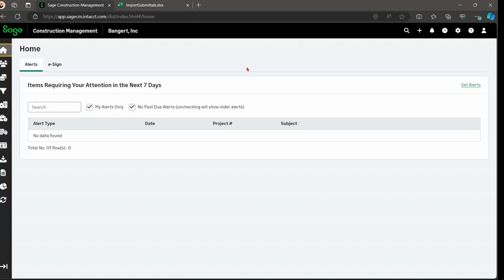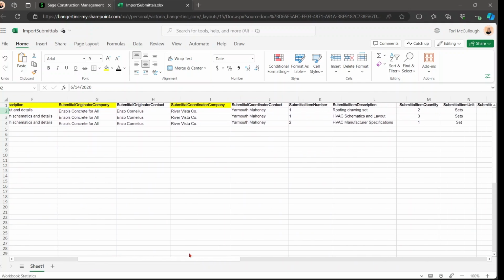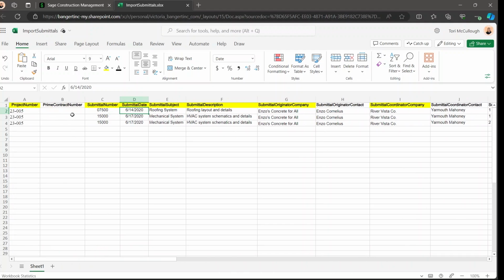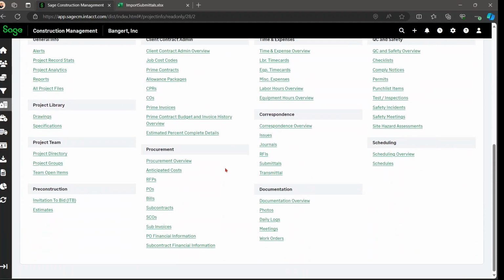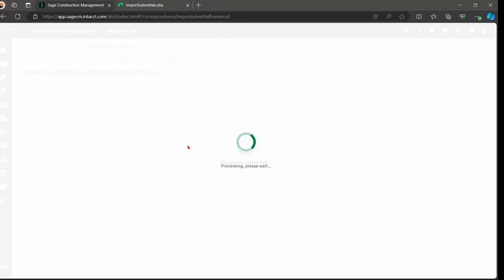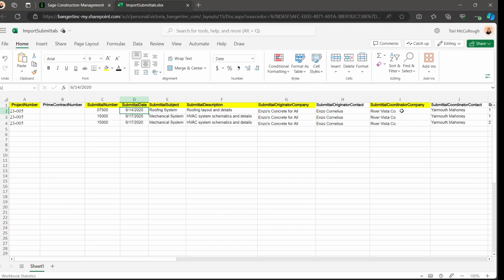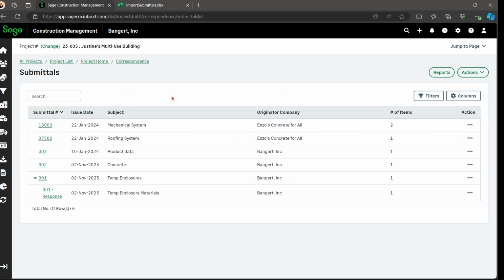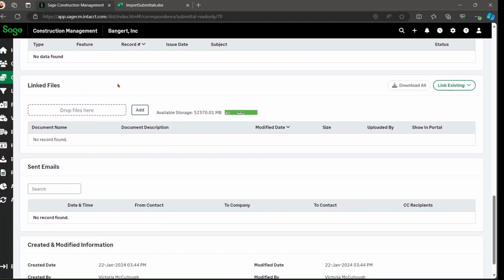How to Import Submittal Logs into Sage Construction Management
Learn how to efficiently import submittal logs into Sage Construction Management with our easy-to-follow step-by-step guide. This video covers everything you need to know to streamline your project management process and ensure accurate data entry.